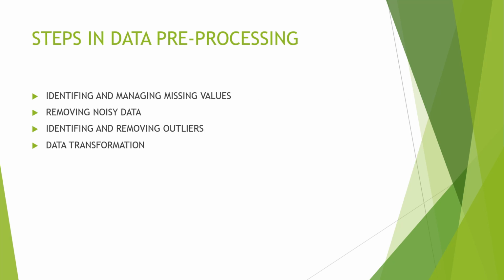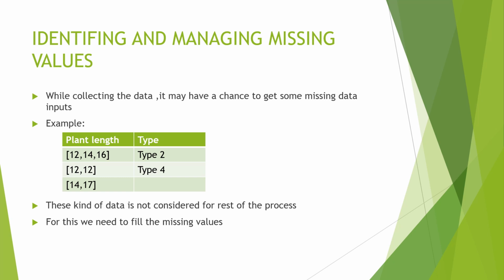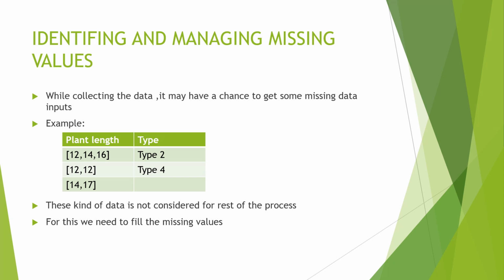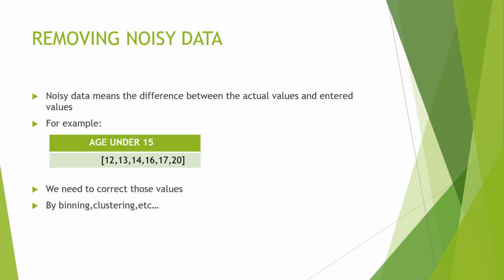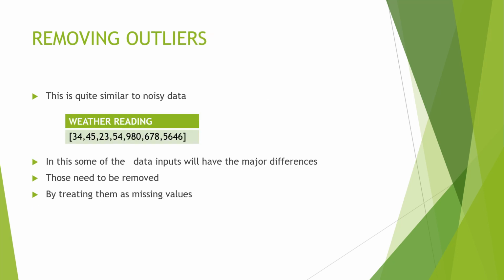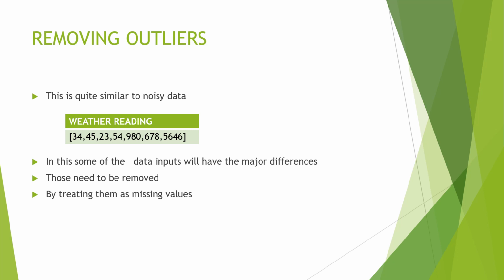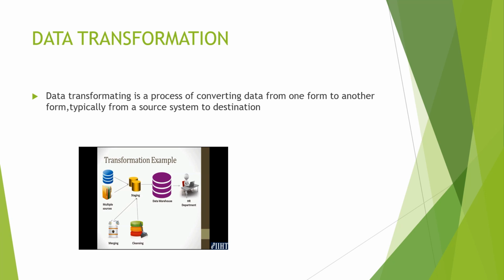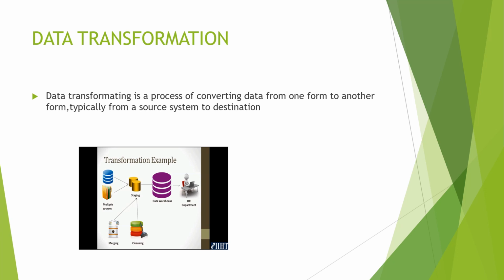Presentation on data pre processing techniques